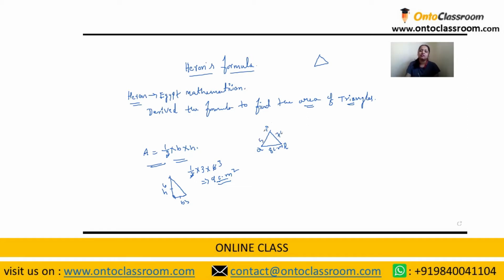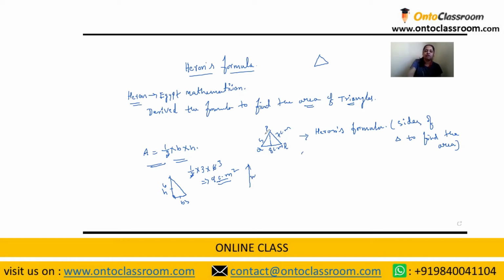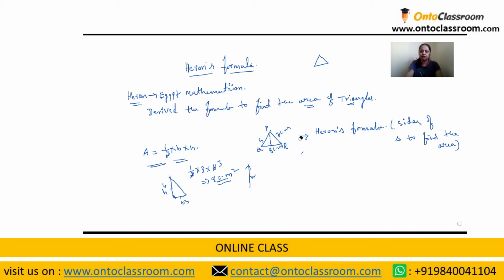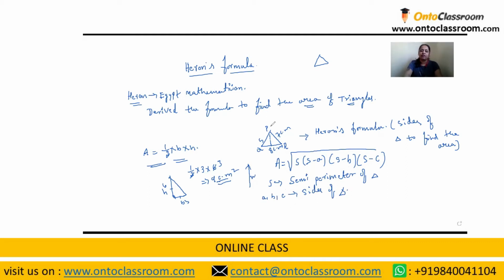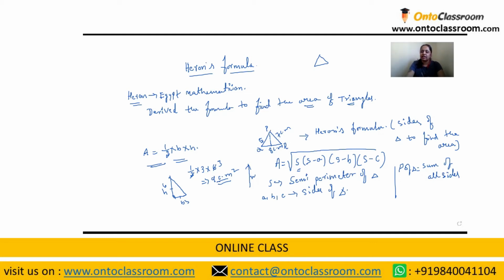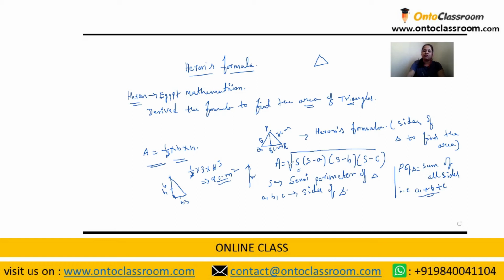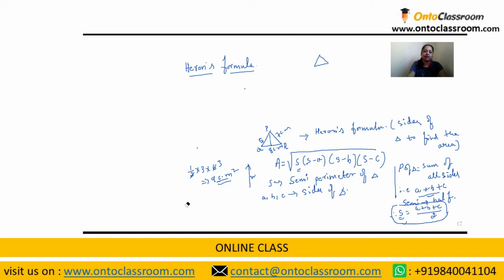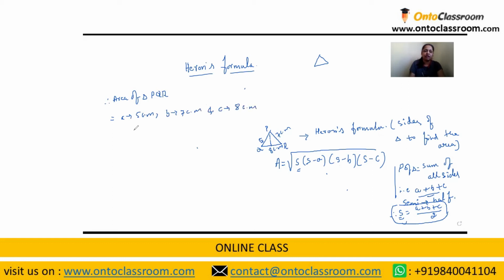Heron's Formula | CBSE | Maths Online Class| Ontoclassroom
Hello students, here in this video we are going to study a very important topic as, Heron's Formula

Students, we have learned to find the area of the triangles using a simple formula,
that is,
A = 1/2 x base x height

where the base and height of the triangle is known to us.

But in Heron’s formula, we will use the length of all three sides of the triangle to calculate its area. Now let us see how it is possible.

Heron’s formula also referred to as Hero’s formula is named in honor of Hero of Alexandria who was a popular Greek mathematician.
This formula is used to find out the area of a triangle when the length of three sides a, b, c, are given or known. What’s different about this formula is that there is no need to find other distances in a triangle early on in comparison to what the other formulas state.
Heron’s formula is quite useful in cases where it is not possible to find the height of the triangle.